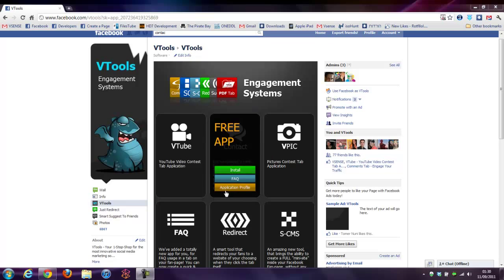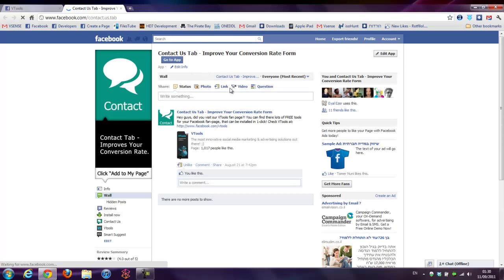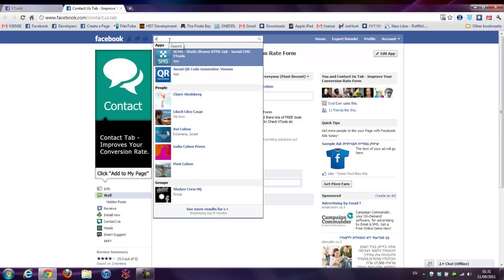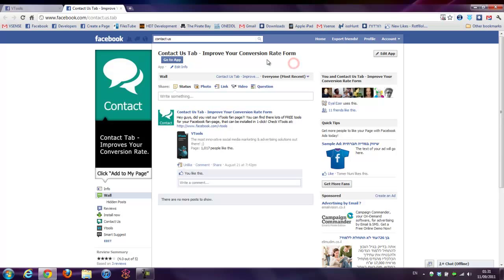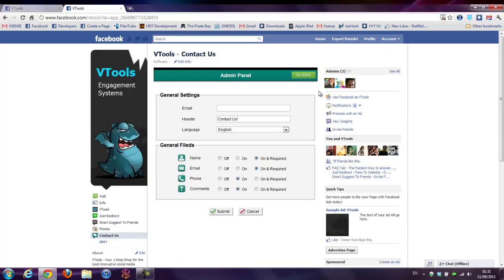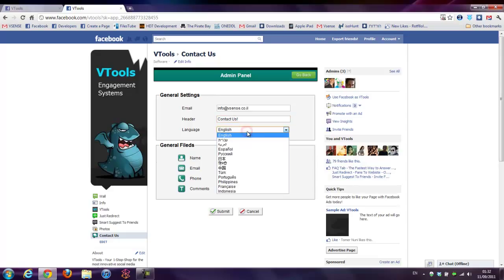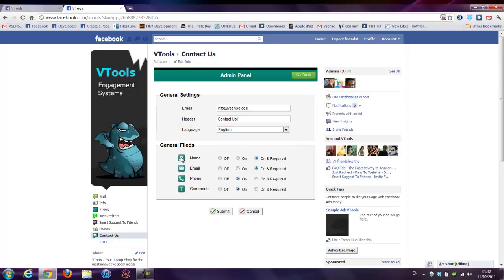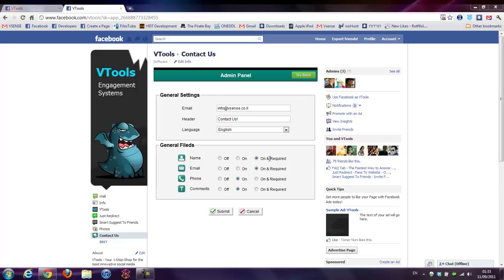Contact Us Tab Application - Improve Your Facebook Fan Page Conversion Rate FREE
Contact Tab - Improves Your Conversion Rate
 FREE
Ever wanted to generate leads with a nice landing page stright fron your Facebook fan page?! Start generating leads from your Facebook fan page today with this FREE, easy to use tool.

Ever wanted to generate leads from YOUR Facebook fan page for FREE? Now you can with 1-click! Install now from:

Contact us is a FREE Facebook App for your Facebook Fan page -- providing you with a smart and easy solution for generating new leads directly from Facebook to an  email account of your choice. Visitors arriving at your Facebook landing page will find a 'contact us' tabbed page -  along with an easy to use form which allows them to enter information, ask a question -- or add a comment.
This new capability will improve your conversion rate -- with visitors progressing from simply reading your Facebook content to interacting with you and your company. You can create your own 'Contact Us' tab in just a few clicks, written your way - and in your own language -- which can be any language from English to Hebrew, to Spanish, Arabic and the list goes on.
You can decide the type of information you want to collect from your enquirers -- at the very least you want their name, and email address -- but it's up to you whether other fields such as 'comment' are required.
Once fans enter their info and click submit -- their email will be sent wherever you have chosen to redirect it to -- congratulations! You now have a new lead generated through your Facebook fan page.
Tip - To make sure people land on your welcome page first, change the Default Landing Tab in the Manage Permissions area of the Facebook page dashboard.